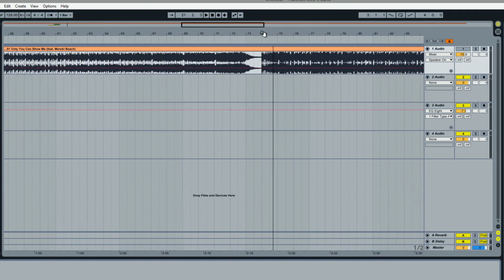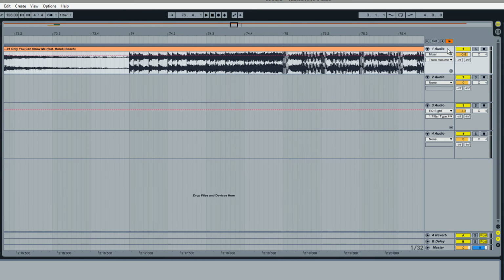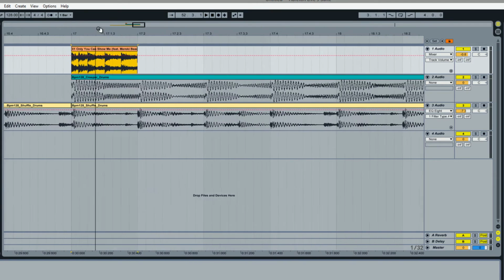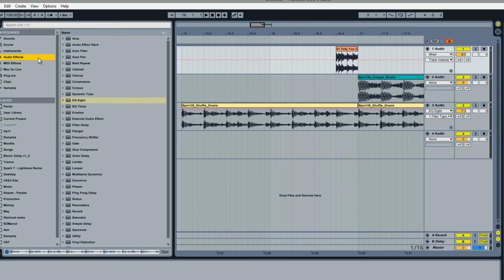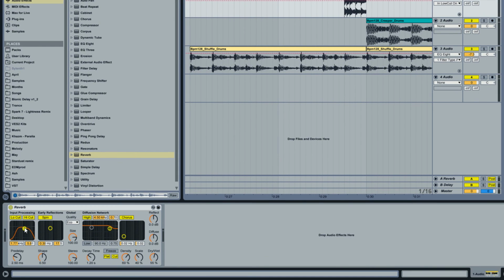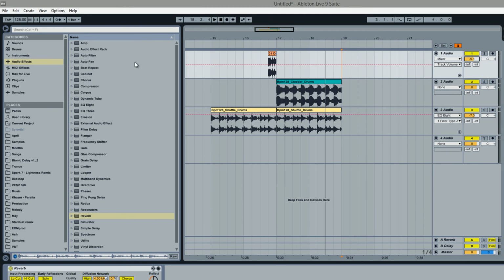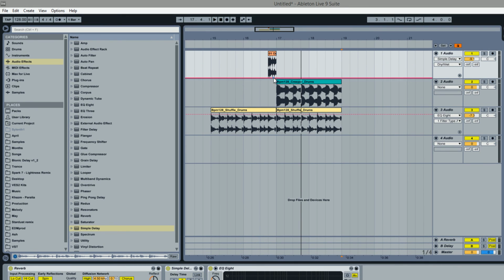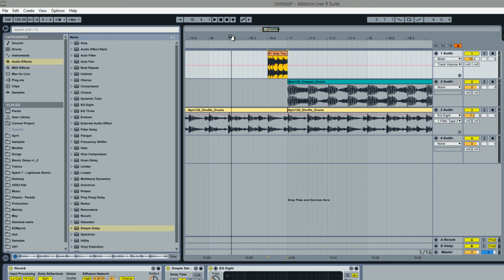Tech House Drum Fills: Sampling a Disco Drum Fill with Processing